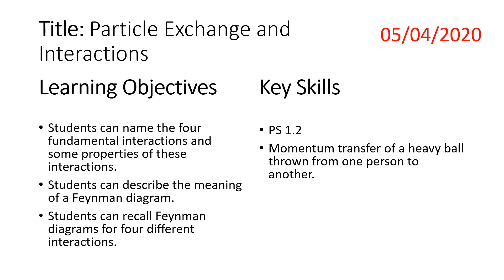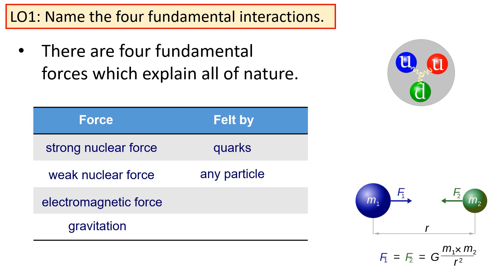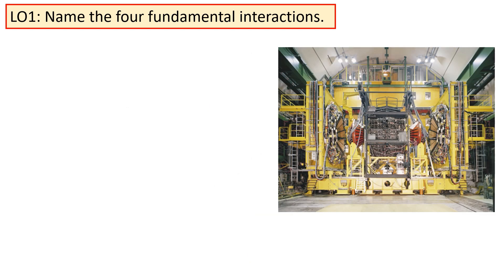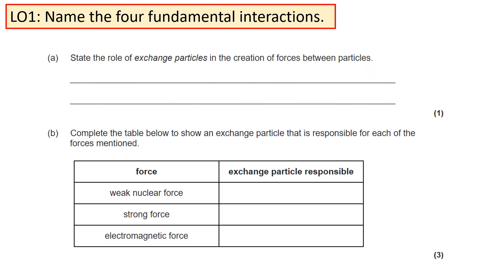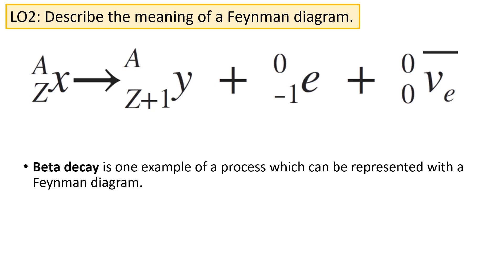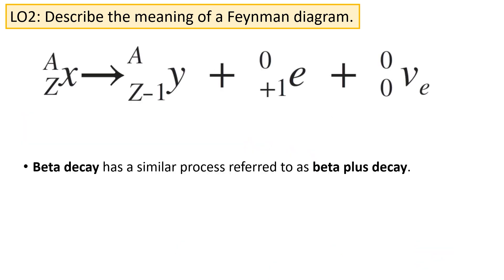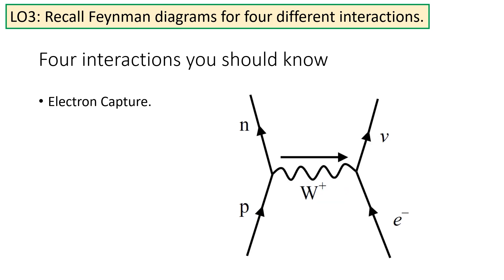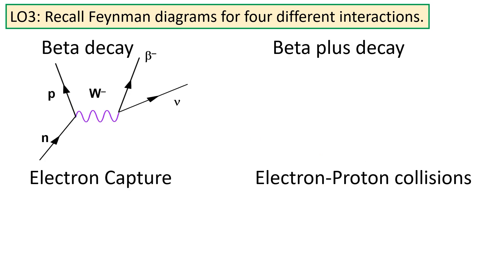Particle Exchange and Interactions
Covers exchange particles and particle interactions.  Includes introduction to Feynman diagrams.

Students can name the four fundamental interactions and some properties of these interactions.
Students can describe the meaning of a Feynman diagram.
Students can recall Feynman diagrams for four different interactions.